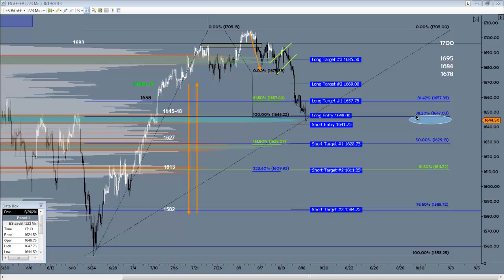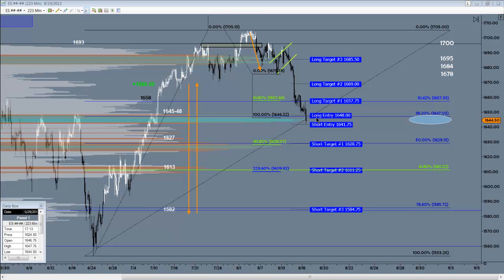ES emini Fibonacci Trade Strategy & Price Forecast